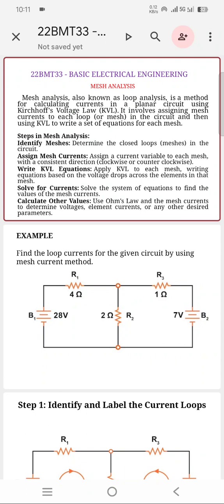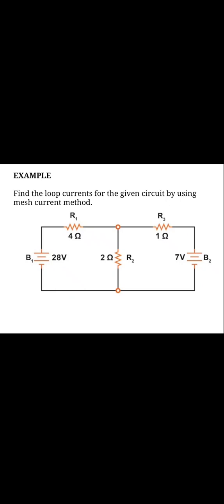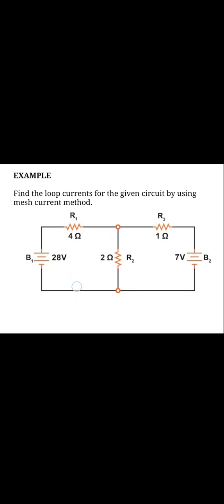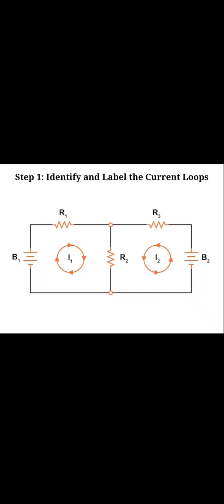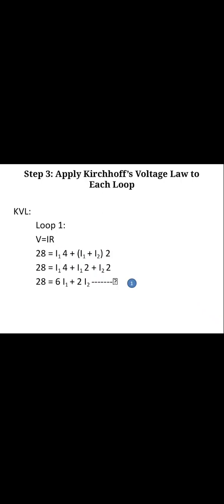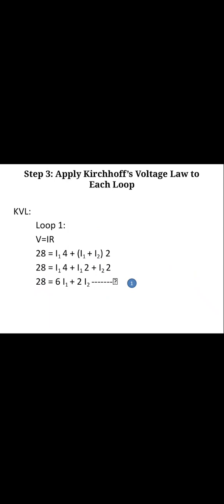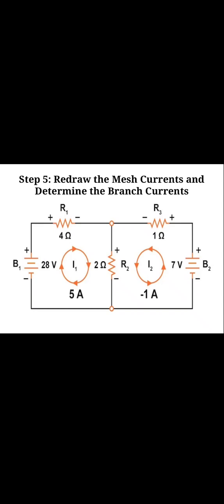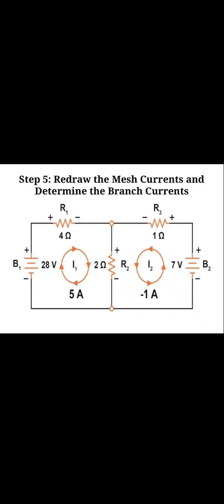Basic Electrical Engineering - Mesh Analysis